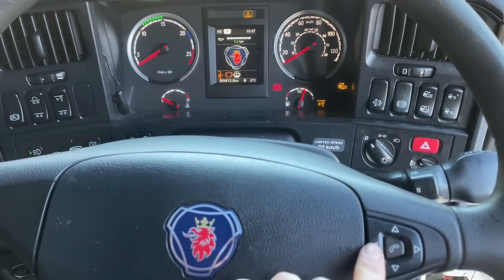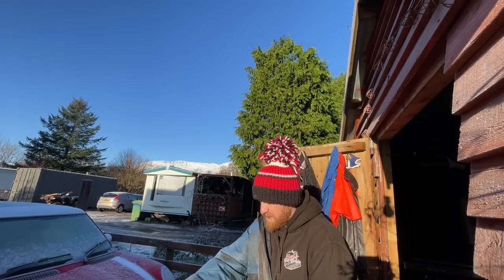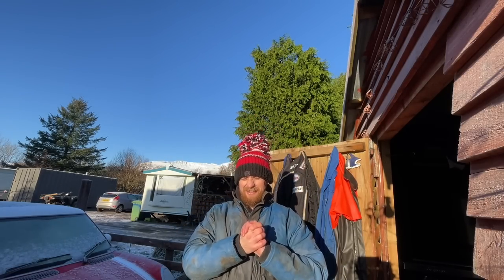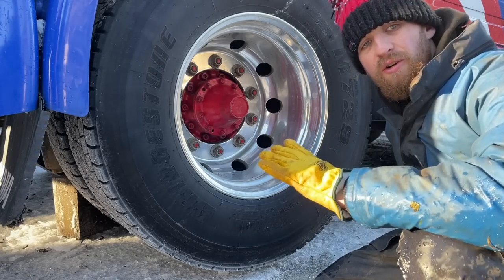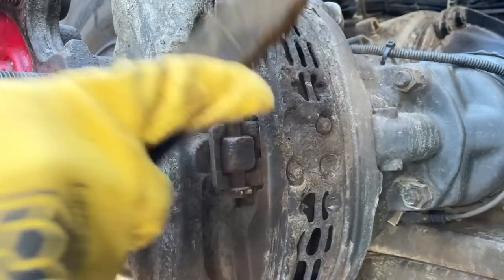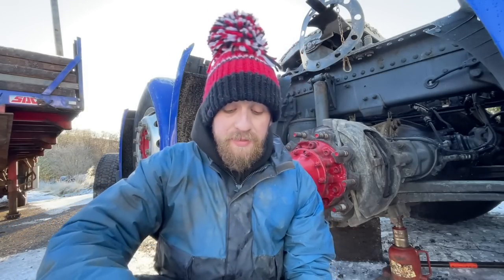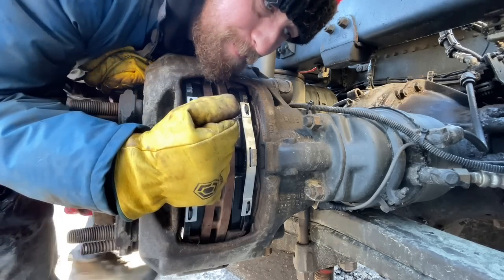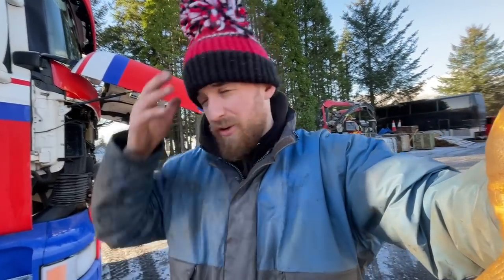Changing Brake pads on Scania truck ￼flatoutflatbroke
Changing brake pads ￼on my Scania 2017 link for the socket in the video
Maintenance and saving money on garage Bills.